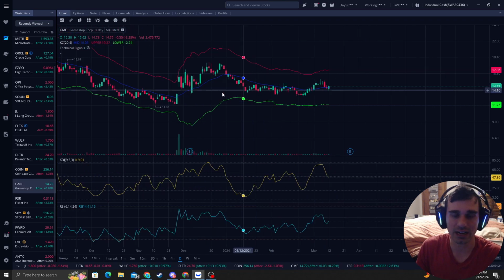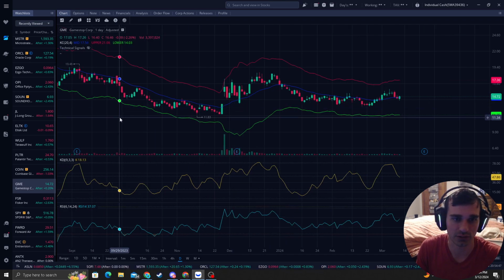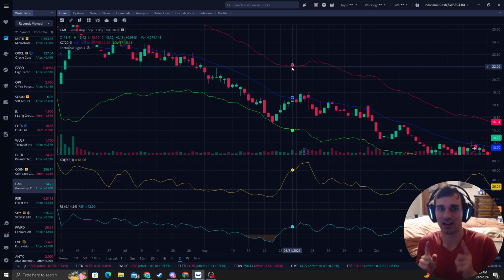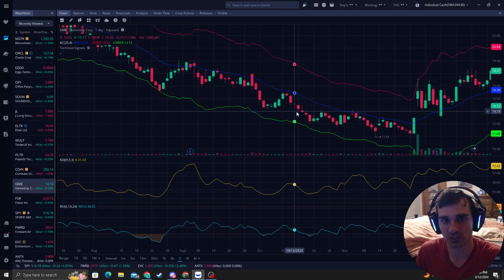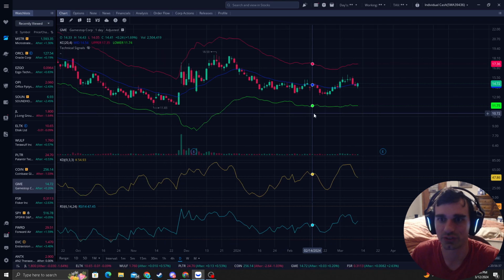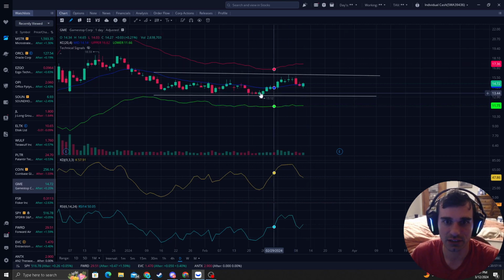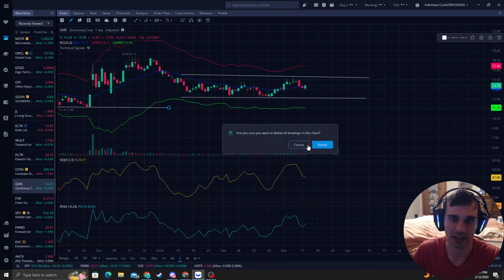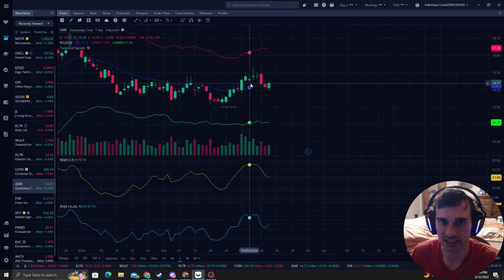Must Watch This Video If Invested in $GME (Gamestop) ⚠️ Do This To Make Consistent Money!